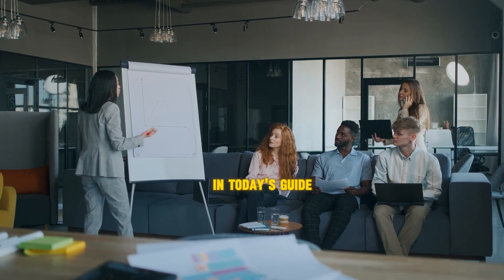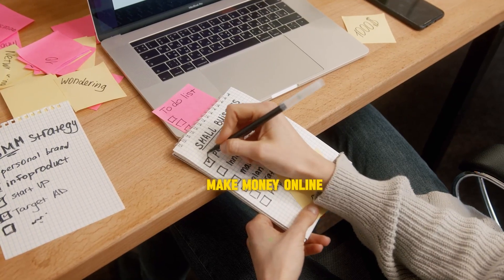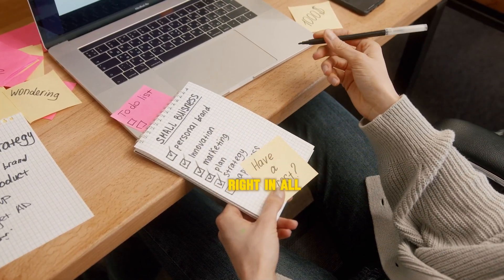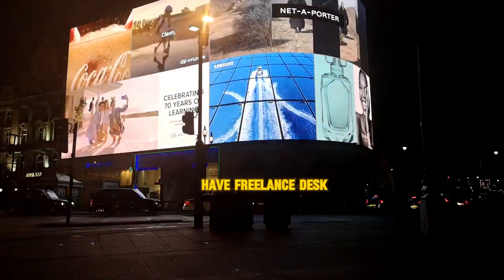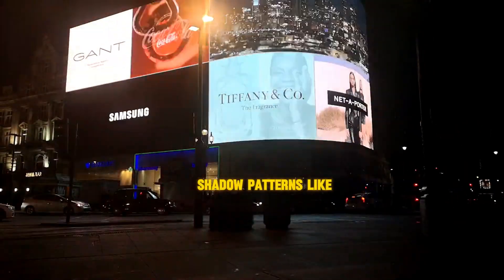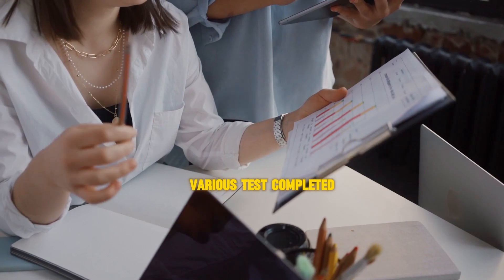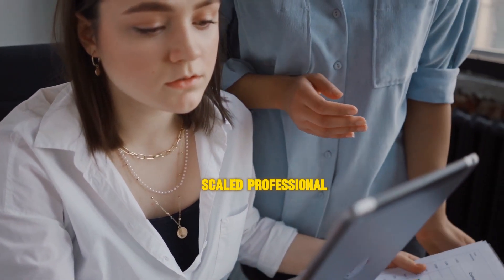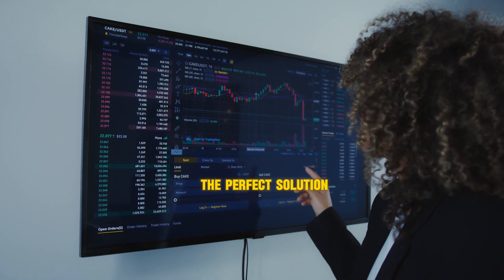Easy ways to make money online fast!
This channel is about finance, how to make money, and a lot of things about money. This will be great adventure in this segment of recording videos. I have a lot things on to how to make money, I will be very proud on myself if I help any of you gays! Thanks!